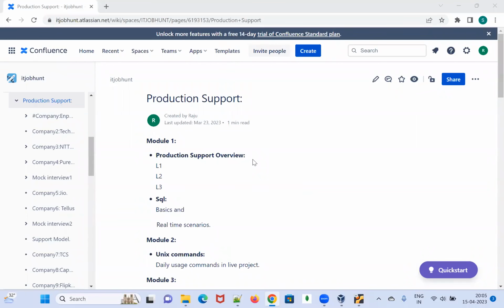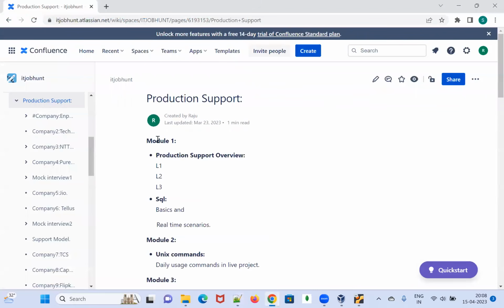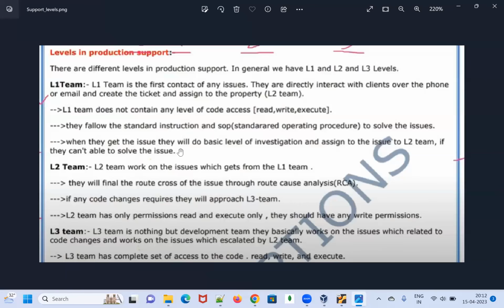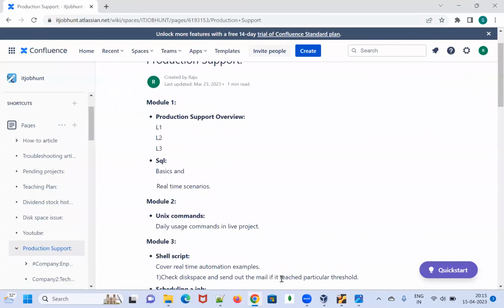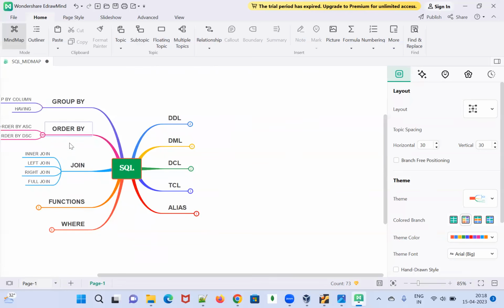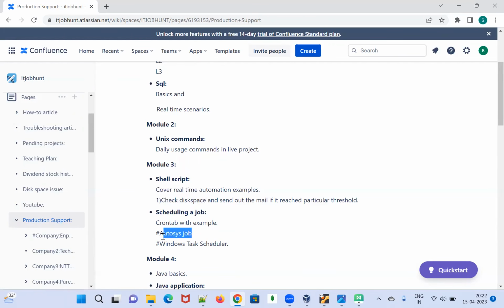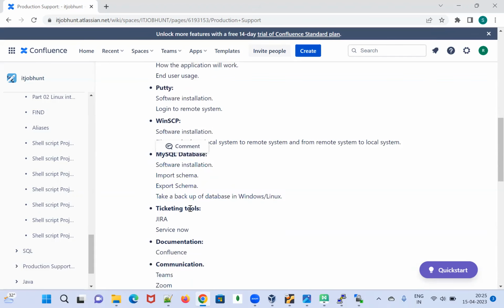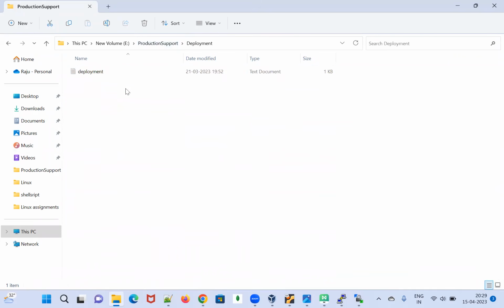L2 Unix production support Demo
0:00 Introduction to production support
11:20 Module 1 SQL
15:30 Module 2 Unix/Linux
14:28 Module 3 Shellscript Project and Scheduler.
17:20 Module 4 Java and Software installation
21:40 Module 5 Deployment and Mock interview.